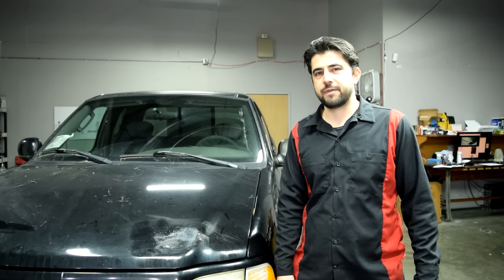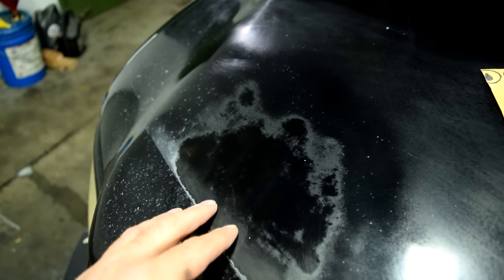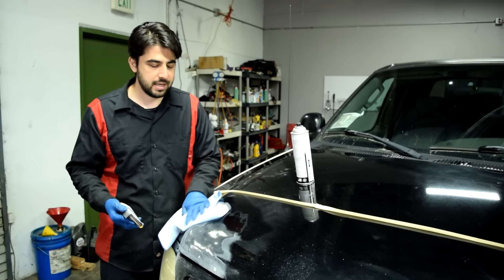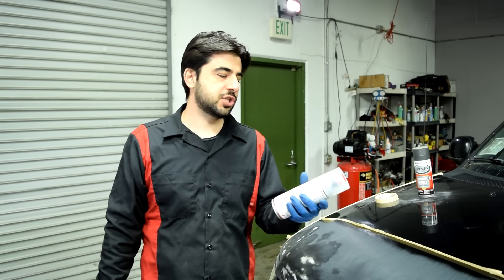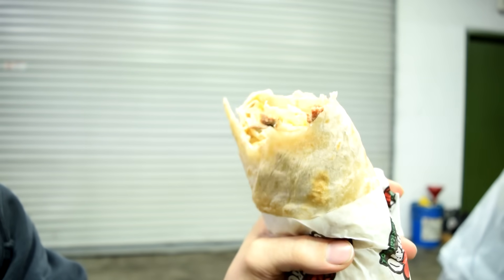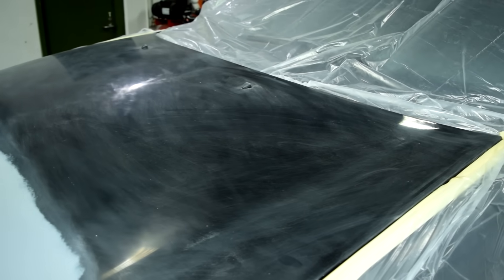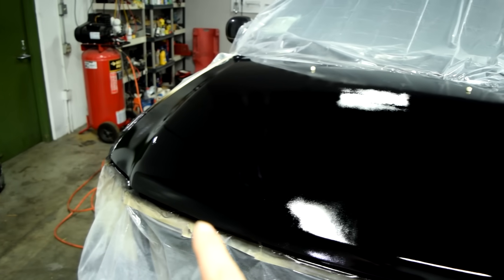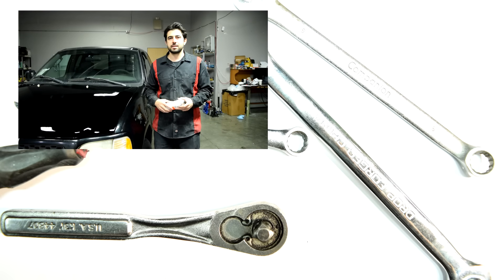How To Paint Your Car With Nothing But Rattle Cans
In this video I am going to show you guys how you can paint your car using nothing but rattle cans, we'll go over how to sand and fix scratches and scrapes, spray 2k primer, apply a urethane base coat and than spray 2k clear coat on top. All of that using only rattle cans.

Here are links to products which were used in this video:

220 Grit Sand Paper
400 Grit Sand Paper
1500 Grit Sand Paper
Ultra Fine Grey Scotch Brite Pad
2K Primer Gray
BaseCoat: Search for ERA Paints + Your Car's Paint Code on Amzn
2K Clear Coat
Grease and Wax Remover
Masking Tape 1.4"
Sanding Block
Tack Cloth
Microfiber Towels